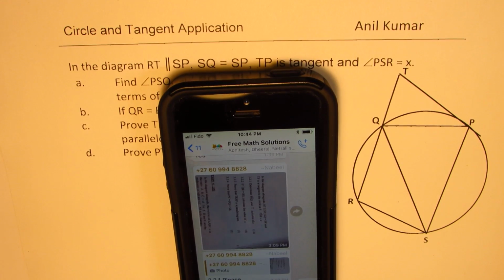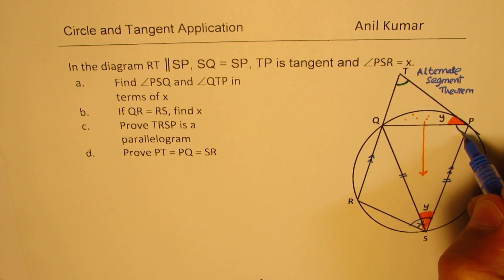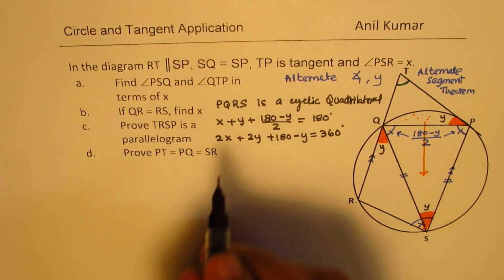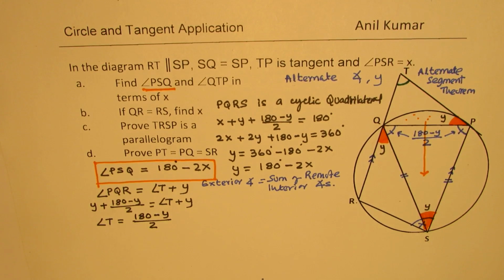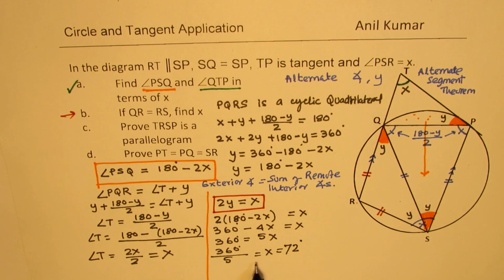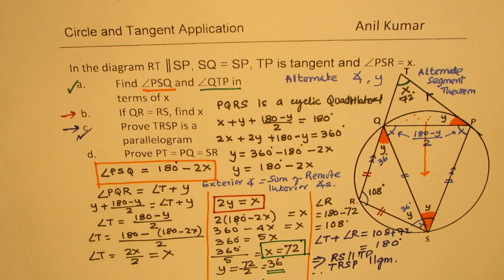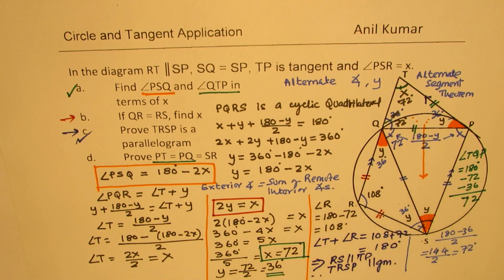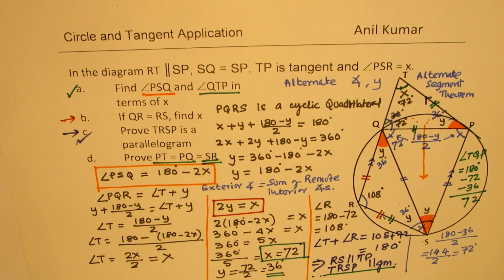Circle Tangent with Cyclic Quadrilateral Challenge GCSE Most Cannot Solve -GCSE-EDEXCEL-SAT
Free Help in Math.